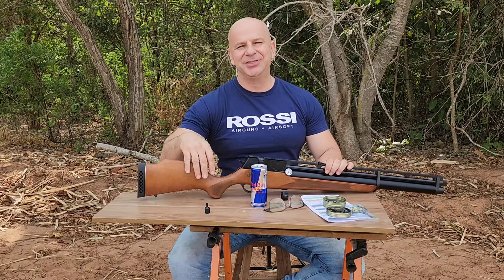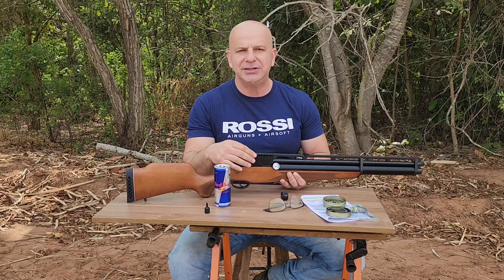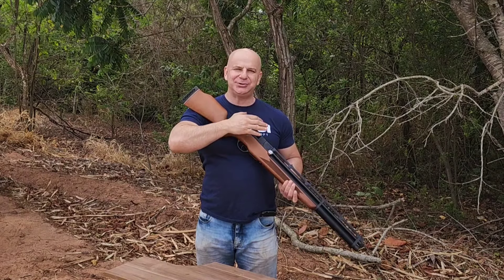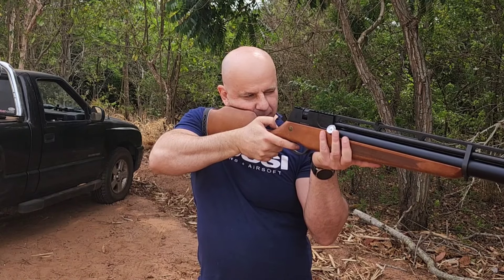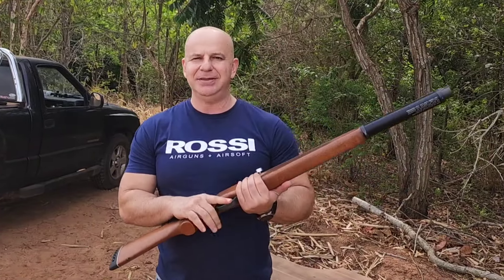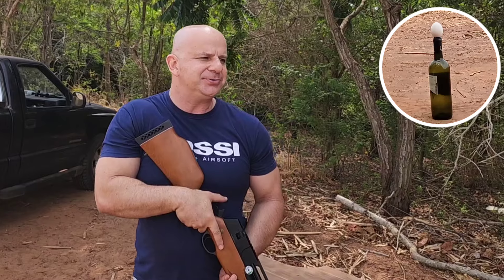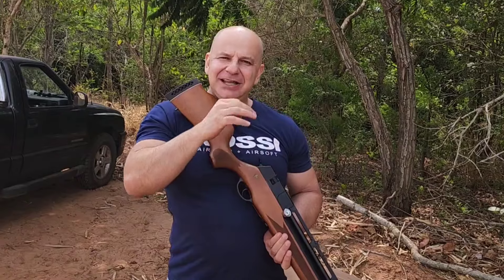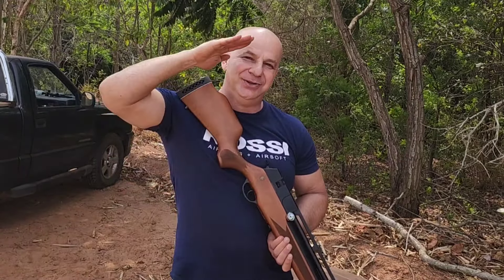LANÇAMENTO ROSSI R8 VR AJUSTES DE VALVULA REGULADORA E MOLA DE AJUSTES VERDE, AMARELA E VERMELHA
Rossi R8 VR 5.5mm agora com Valvula Reguladora e usamos o Chumbo Rifle Thunder 5.5 de 25.30  grains tiros na mira aberta, uma carabina que possui um sistema revolver em ação simples e ação dupla.

A fera foi domada! No vídeo de hoje, vamos apresentar a Rossi R8, agora equipada com a válvula reguladora da Rossi Airguns. Vamos explorar como essa atualização impacta a precisão e a consistência dos disparos, além dos ajustes da válvula reguladora ela apresente um kit de molas para ajuste de peso onde se tem três molas sendo uma verde para tiros mais suaves, mola amarela para potencia intermediaria e a vermelha para potencia máxima em trabalho com a válvula reguladora da Rossi R8. Acompanhe-nos para um teste completo e descubra por que essa carabina é uma excelente escolha para os entusiastas do tiro esportivo.

Rossi,R8 regulada,Válvula Reguladora, Rossi Airguns e R8 regulada,Carabina De Pressão, Tiro Esportivo rossi,Precisão e potencia rossi r8,Consistência com valvula reguladora, Armas De Pressão, Review De Armas rossi, Rossi Airgun, ajustes de potencia na rossi r8, rossi r8 com ajustes, quais molas tem na rossi r8, lançamento rossi regulada, lançamento rossi r8 vr,